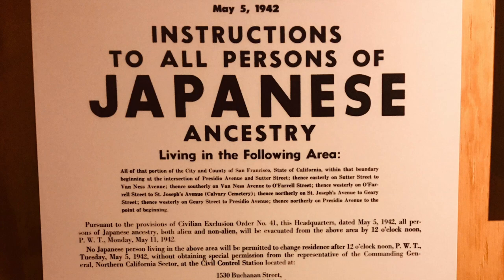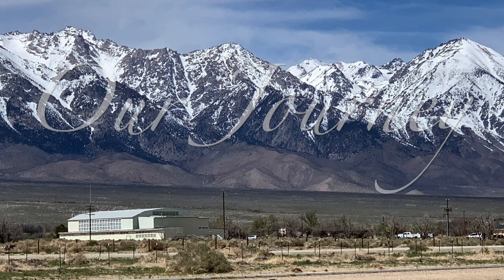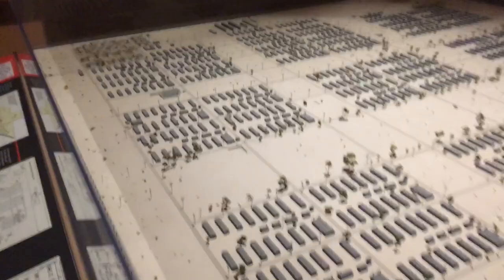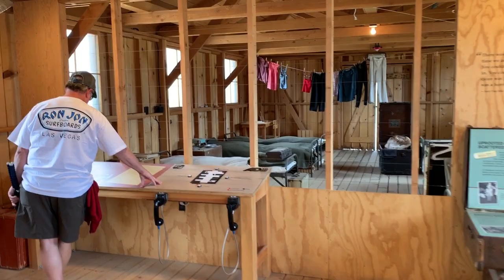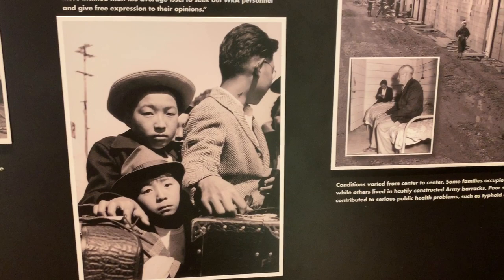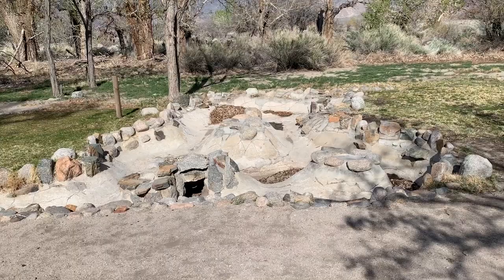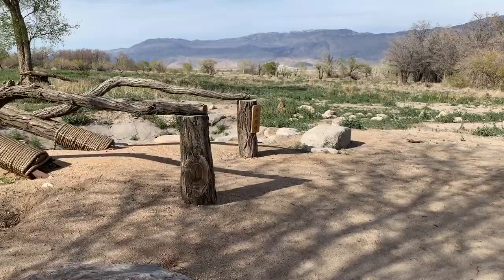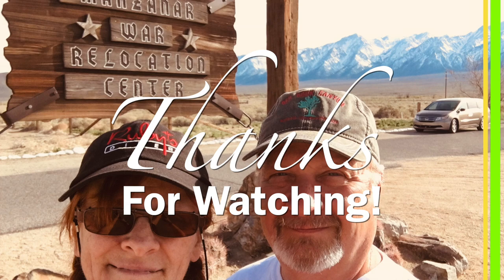CONCENTRATION CAMP-MANZANAR NATIONAL HISTORIC SITE-EXECUTIVE ORDER 9066-JAPANESE INTERNMENT-EP68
AMERICAN CONCENTRATION CAMP-JAPANESE INTERNMENT CAMP DURING WORLD WAR 2  It proved to be a horrible injustice to over 120,000 people, of which 80,000 were born US citizens.

Traveling the US, Sue & I get to see and learn about many historical people, places and things. Some are good to experience,. and others are just plain painful and difficult to let into your soul.

Nonetheless, .we relish the opportunity to visit all these places, Memorials and Historical Sites to truly understand the wonderful country we live in, and hope mistakes like Executive Order 9066, creating an American Concentration Camp, do not ever happen again.

* We are a participant in the Amazon Services LLC Associates Program, an affiliate advertising program designed to provide a means for us to earn fees by linking to Amazon.com and affiliated sites. With absolutely no added costs to you, using these links is a vote of confidence to us and our tiny little travel channel! Thank you for supporting us to bring you more OJiM travel, adventure and RV experience videos.

If you would like to see all the gear we love & use daily during our almost 3 years on the road and counting, go to our Amazon Store

Everything in the OJiM Amazon Store we personally own, use and recommend. No one has given us or provided any of these items.  The items that we have purchased, and regret owning or have failed, will never be in any of our Amazon Store.  They are in the garbage.

OJiM (Our Journey In Myles) is a channel for fun, sharing and exploring the wonders of Full Time RV Life,…... together with you.  Sue & I are not RV or RV Travel experts, and are learning as we go along in our RV Living. We are willing to share our RV Newbie experiences and what works for us as a couple in our Class A Motorhome we have named “Myles."  We encourage you to do your own research, and to develop your own special style, whether it be in a Travel Trailer or a 5th Wheel.  We will never be an expert on any subject, but will document the RV Tips & Tricks we learn from our experiences along the way for you to judge. We hope that you will consider subscribing to our channel to see what we did in each of the states we have visited already, to help you better plan what to do when you get there on your adventure!

If you enjoy our videos, help us reach more people by clicking like!

And as always,…….thanks for stopping by,……..